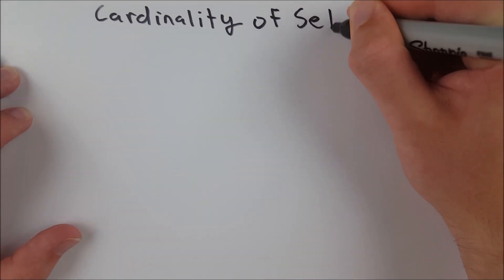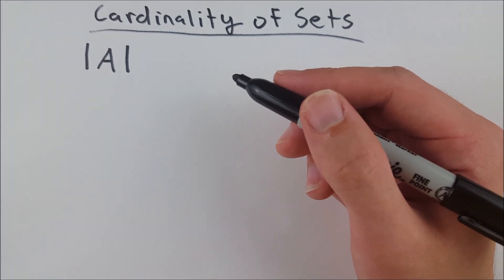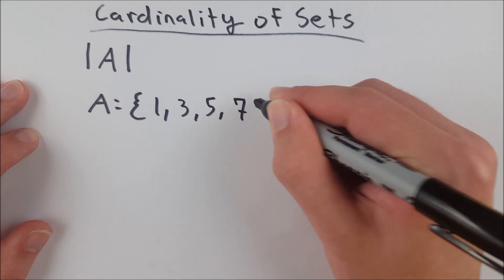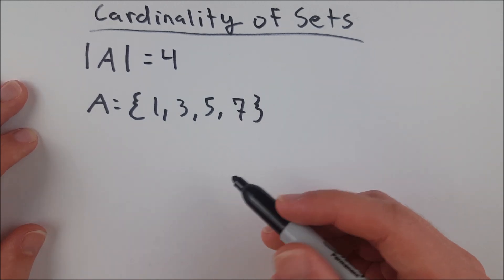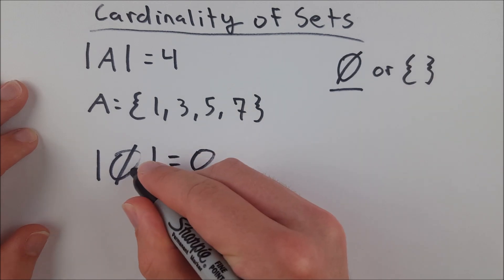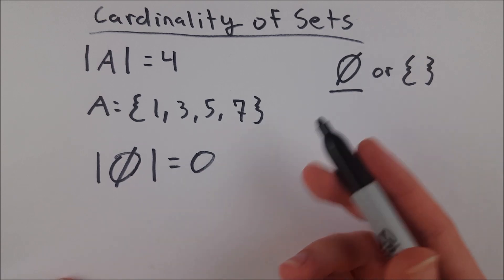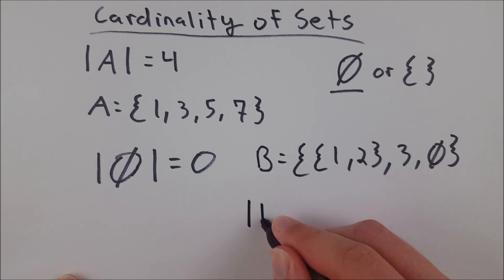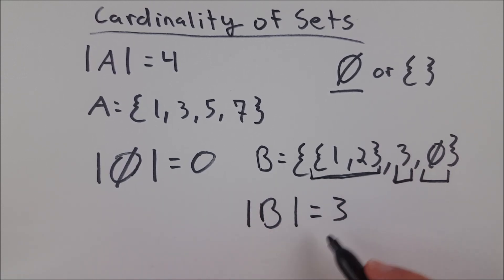What is the Cardinality of a Set? | Set Theory, Empty Set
What is the cardinality of a set? In this video we go over just that, defining cardinality with examples both easy and hard. To find the cardinality of a set, you need only to count the elements in the set. The cardinality of the empty set is 0, the cardinality of the set A = {0, 1, 2} is 3. The cardinality of a set A is written |A|.